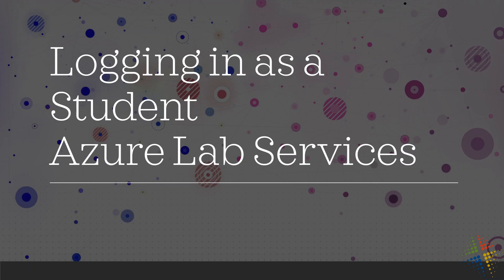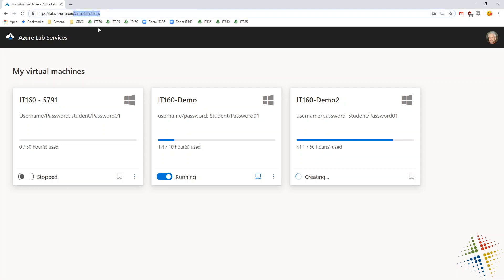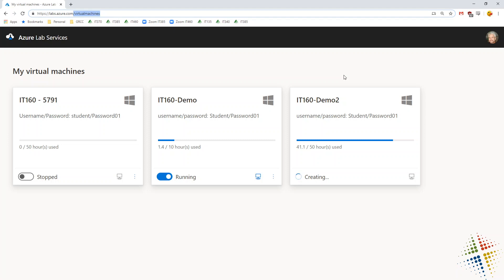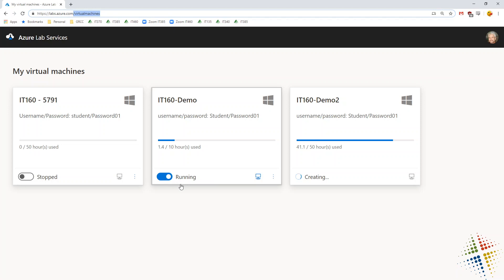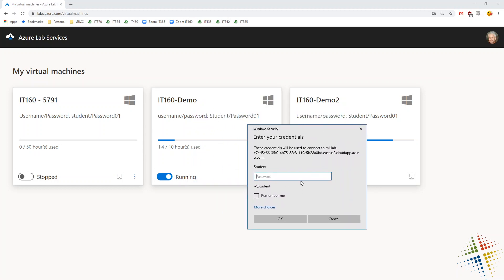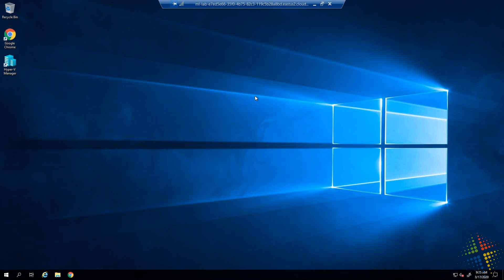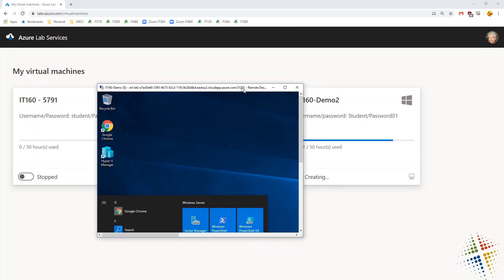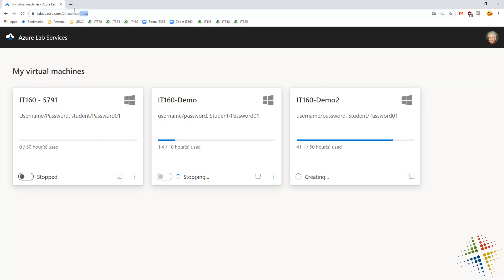Logging in as a Student to Azure Lab Services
This video walks through how a student would access the Azure Lab Services. This also covers some of the common issues a student may see when starting for the first time.